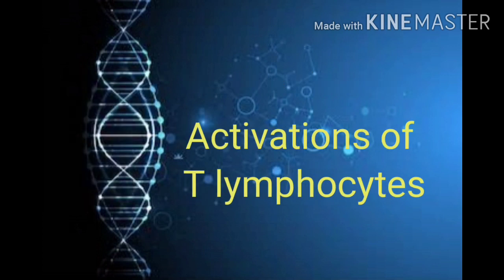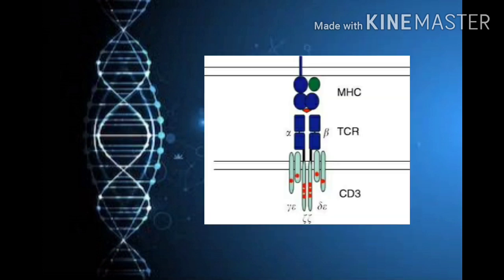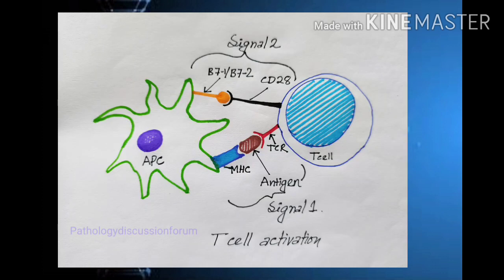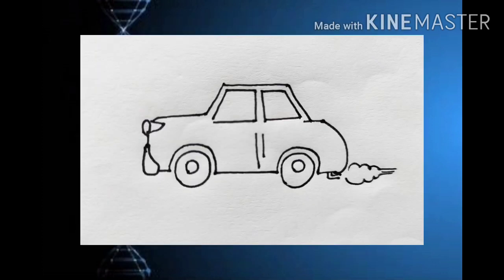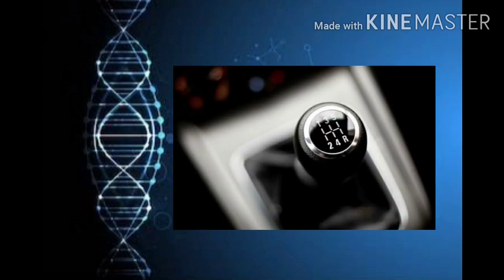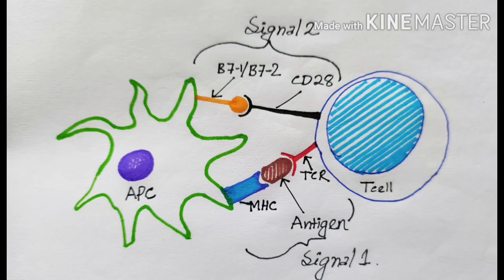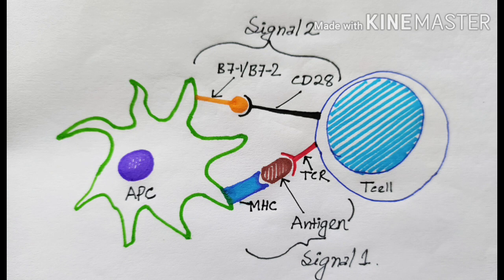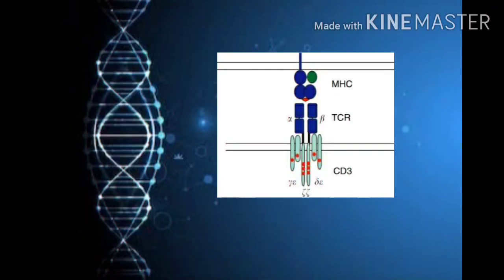Activation of T lymphocyte:Just like driving a car!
T lymphocytes constitute 60-70% of the peripheral blood lymphocyte. Most of the T lymphocytes has antigen specific T cell receptor(TCR),that is comprised of α and β polypeptide chains. There are various types of T cells such as-

1) Helper T celT lymphocytes constitute 60-70% of the peripheral blood lymphocyte. Most of the T lymphocytes has antigen specific T cell receptor(TCR),that is comprised of α and β polypeptide chains. There are various types of T cells such as-

1) Helper T cells : It helps in activation of B/T lymphocytes and macrophages.

2) Cytotoxic T cells: Involved in killing of infected cells.

3) Regulatory T cells: Causes suppression of immune response.

Now to carry out these functions a T cells needs to be activated first!

In this context, for activation of T lymphocyte, there are few structures which are present on the surface of T cells and the play the main roles in activation of T cells. They are:

a) T cell receptor(TCR): Bind with the antigen bound to the MHC molecule on antigen presenting cells(APC).

b) CD 4 or CD 8 molecule: Act as co-receptor and enhance the signal.

c) CD28 molecule: Binds to the B7-/B7-2 receptors on antigen presenting cells and act as co-stimulatory molecule.

On the other hand, antigen presenting cells has MHC molecule for presenting the antigen to T cell and B7-1/B7-2 molecule to get attached with the CD 28 molecule on T cells.

Now coming to the most interesting part of this blog!

The activation of T cells can be compared with driving a car!

For driving a car, first you have to  put in a key and turn on ignition(part1) and then we have to put the gear on and press the accelerator(part2).If you just complete the part 1, then the car won’t move!!! So, after ignition you must have to put on the gear and press the accelerator to move the car.

SIMILARLY, in case of T cell activation, the part 1 is binding of TCR to the MHC bound antigen on APC.

And the part 2 is  binding of the CD28 molecule to the B7-1/B7-2 Molecule on APC.It will complete the process of activation. So, this part of co-stimulation is mandatory for successful activation. This part2 or the process of co-stimulation is vital for prevention of autoimmune disease.Because ,if by mistake, the APC present a self antigen, then this part 2 dose not take place and prevent activation of self reactive T cells!

2) Cytotoxic T cells: Involved in killing of infected cells.

3) Regulatory T cells: Causes suppression of immune response.